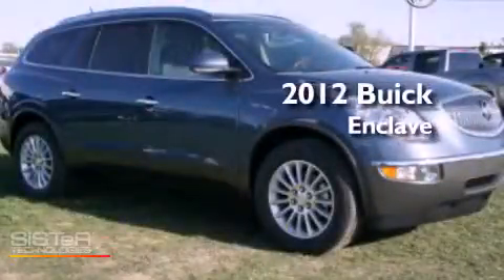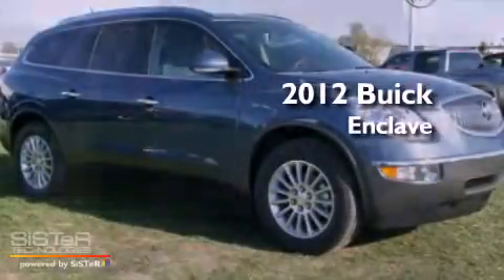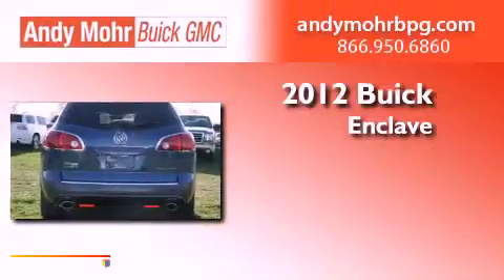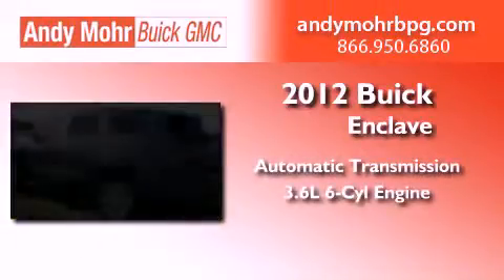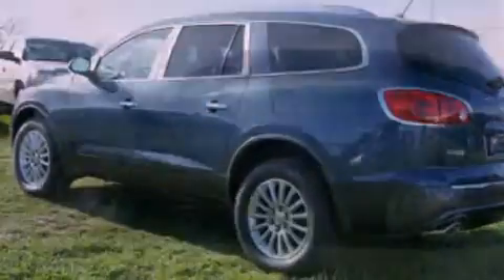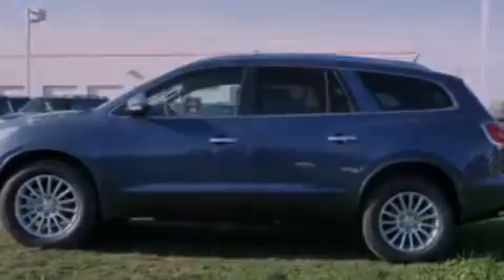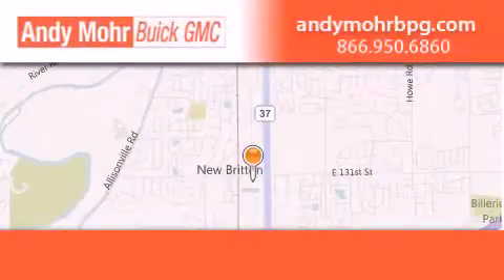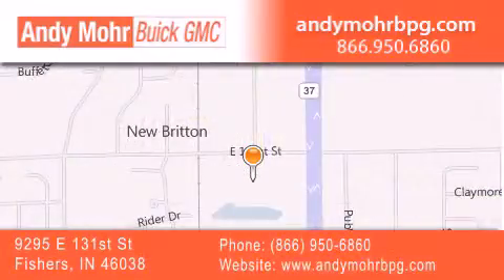2012 Buick Enclave Indianapolis IN 46038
Year : 2012
 Make : Buick
 Model : Enclave
 Engine : 3.6L V6 24V GDI DOHC
 Trans . : 6-Speed Automatic
 Exterior : Twilight Blue Metallic

 Interior : Ebony
 Stock : B2437

 9295 E. 131st Street